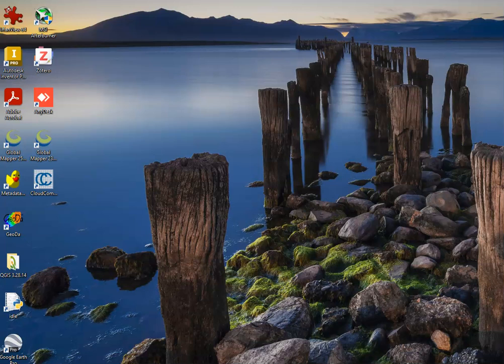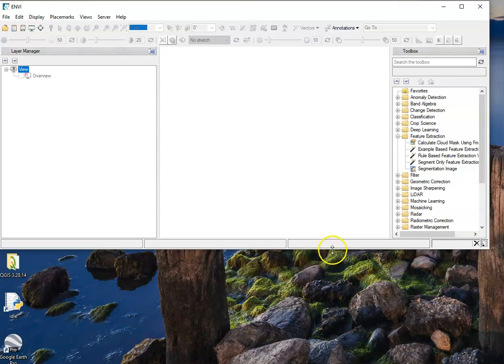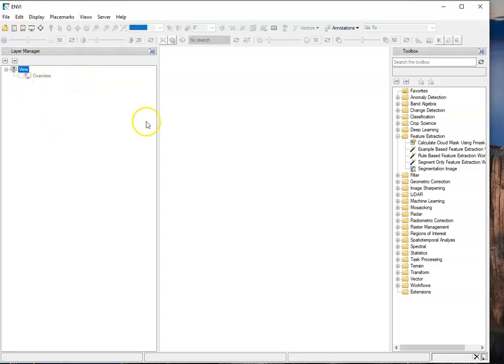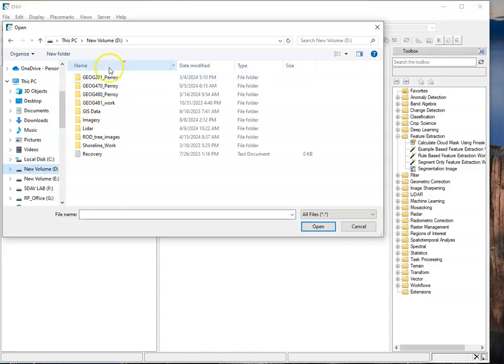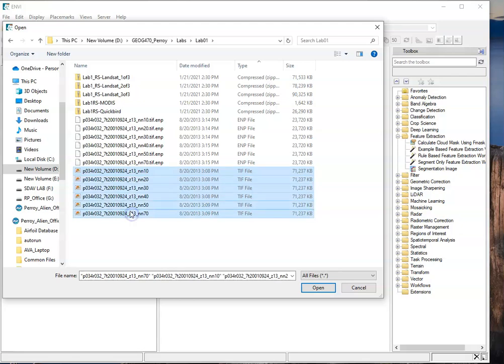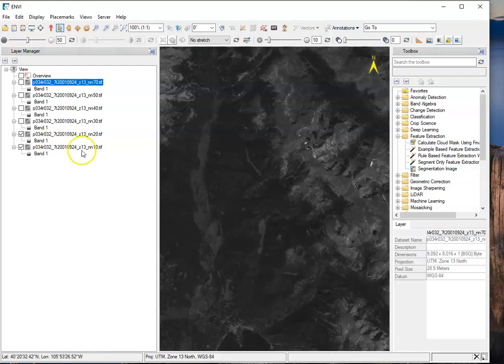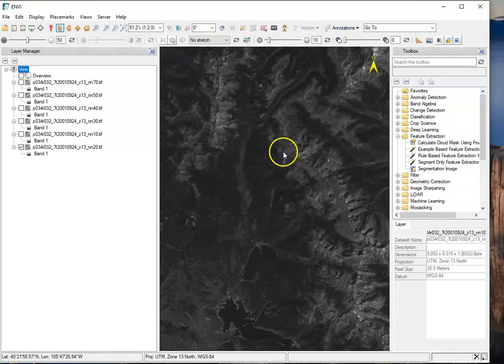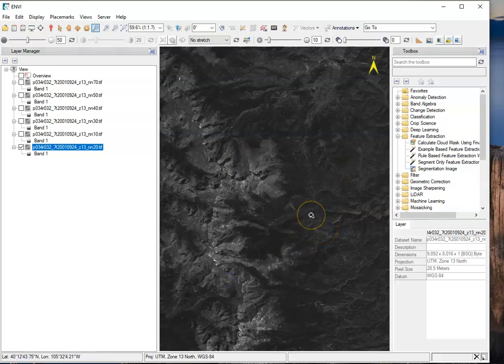02 Opening ENVI 6 0